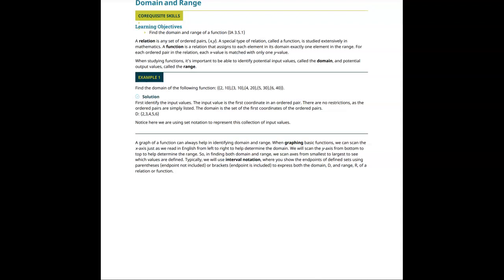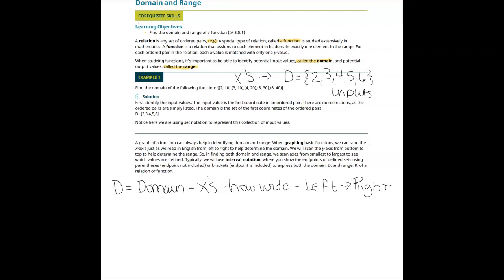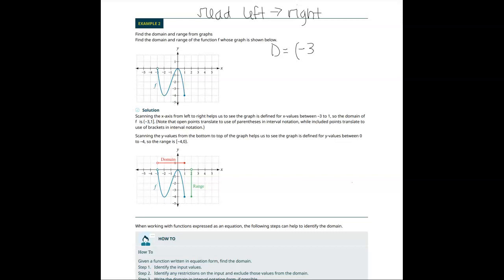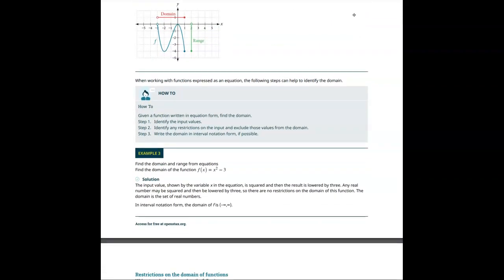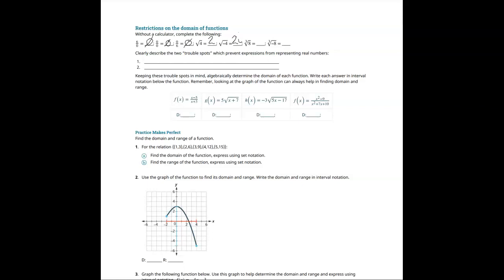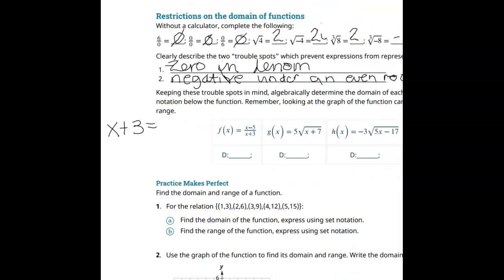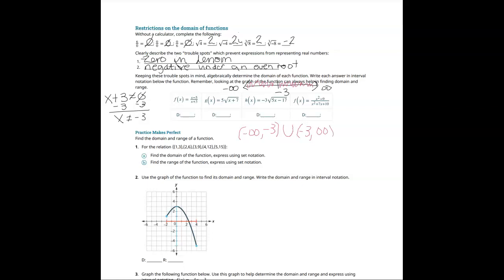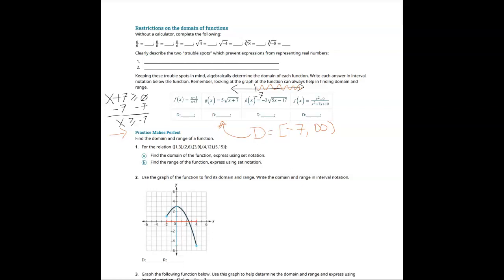Domain and Range